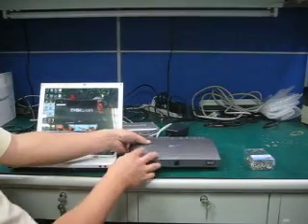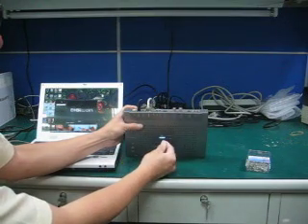(8) How to reset your DIGIZON, if you forget your admin pass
The procedure to reset DIGIZON,
If you forget your Admin password. Or someone change your Admin password.